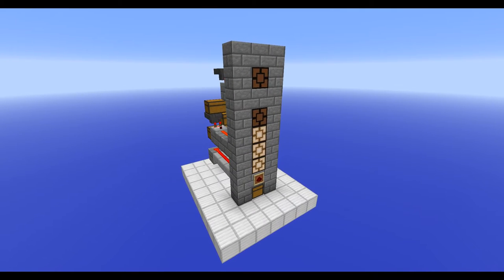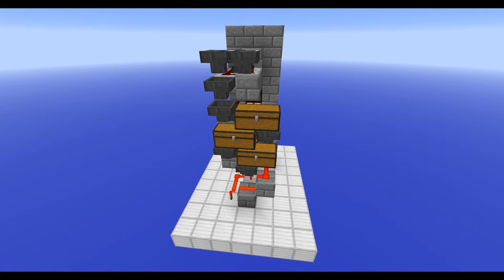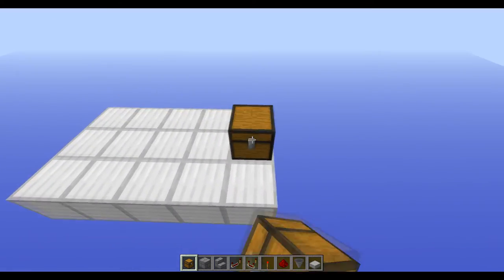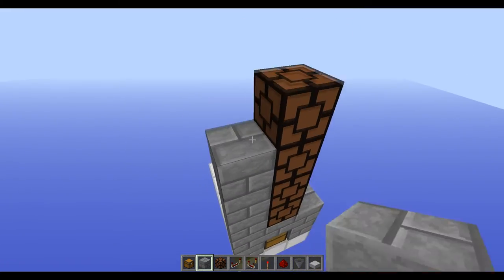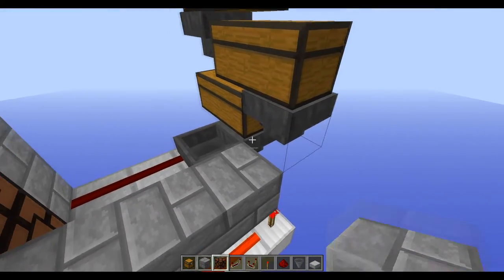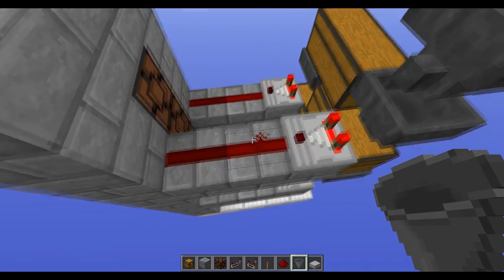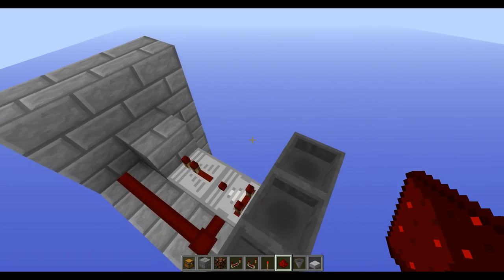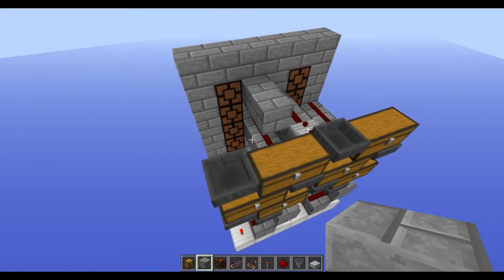Minecraft: A New Storage Silo Design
Presenting a NEW and IMPROVED version of the traditional bulk storage silo, featuring storage space indicator lights and an optional flashing status indicator light.  This design is symmetrical, modular (can be placed side by side), and can be constructed as tall as required.  There is even space for an item frame without breaking the symmetry!

This design fixes the "disco" lights sometimes observed in other designs, where one or several indicator lights will flash on and off while the silo is filling up.  In addition, the indicator lights in this design will only turn on when each chest is completely full, rather than partially full as found in most other designs.

As an optional extra, you can add a flashing status light on top of the silo to let you know when the silo is being filled with items.

Happy building!

[UPDATE]: If building the optional status indicator light, you can maximize efficiency of the silo by replacing the corner solid block of the 2x3 floor (that touches the hopper) with a half slab.  This will prevent the hopper from being locked while the indicator clock is active.  I had this in the original design shown at the start of the video (0:40), but forgot to include it during the tutorial.  You don't need to worry about the solid block beneath the comparator; the hopper beside it shouldn't be affected by the clock.

[UPDATE 2]: I have released an even better silo design, feel free to check it out